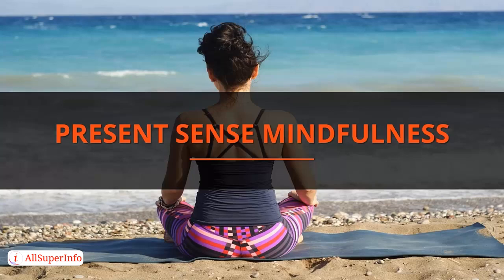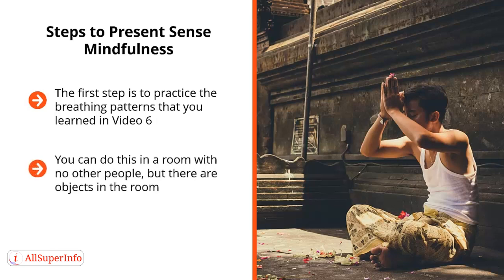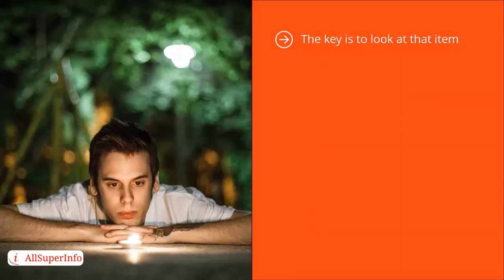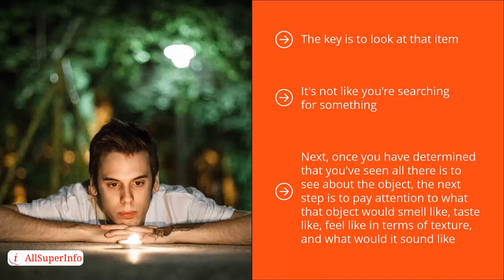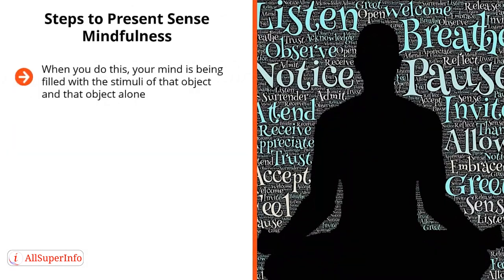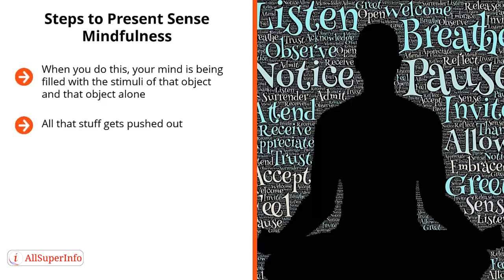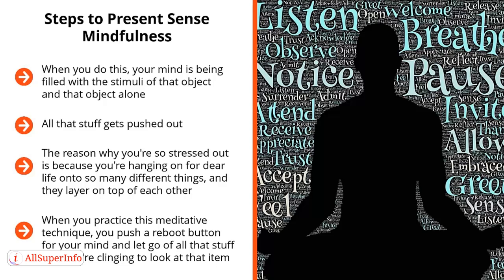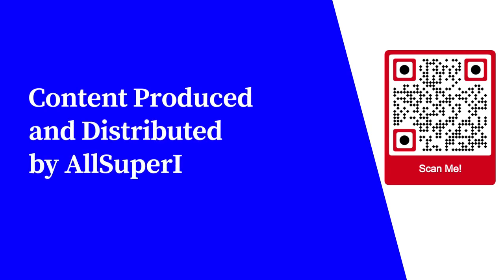07 Present Sense Mindfulness